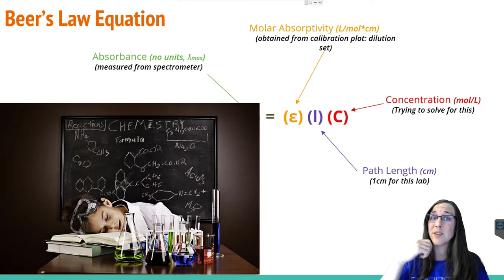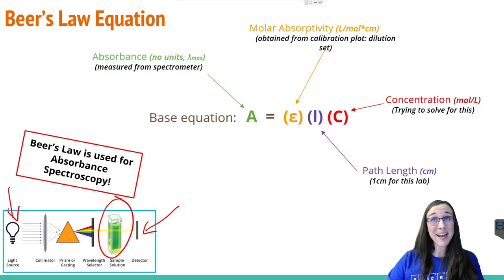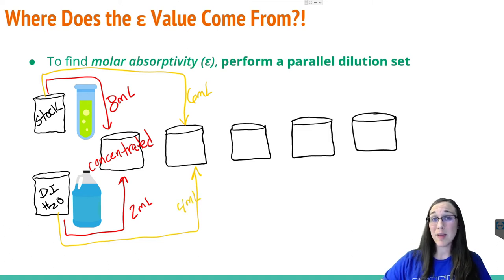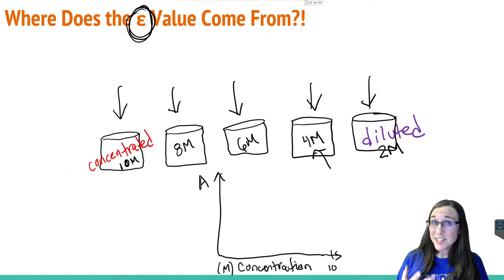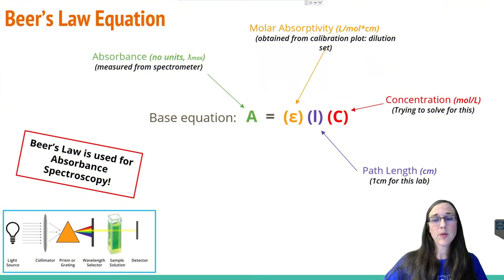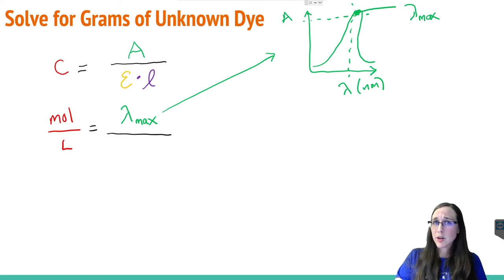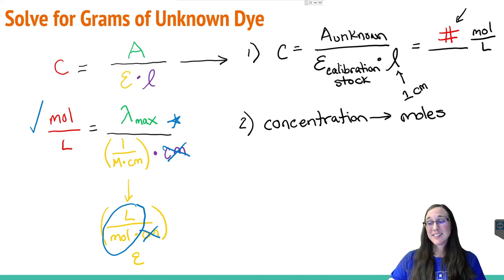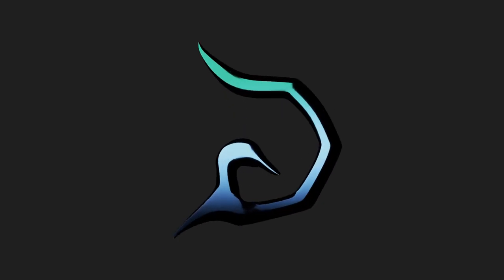Beer's Law Unknown Calculation: Find Grams of Unknown (57)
This video is inspired by the University of Arizona's Chemistry 151 Lab involving the calculation for grams of an unknown dye sample extracted from various candies. See how you can use dimensional analysis conversions (stoichiometry), Molarity, Beers Law, and Spectroscopy to solve a real-world experimental objective!

0:00 Introduction
0:18 Beers Law Equation Explained
0:30 Lambda Max (λmax)
0:57 Where we plug in Lambda Max (λmax)
1:25 Epsilon (ε) - Molar Absorptivity
4:57 Length (l) - Path Length
5:09 Beers Law and y=mx+b
5:23 Beers Law Rearranged to solve for GRAMS